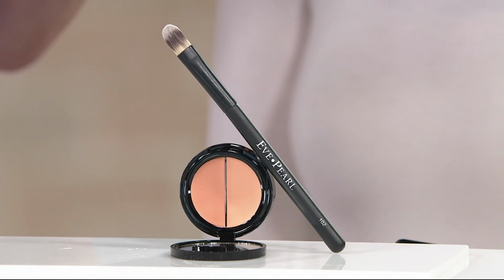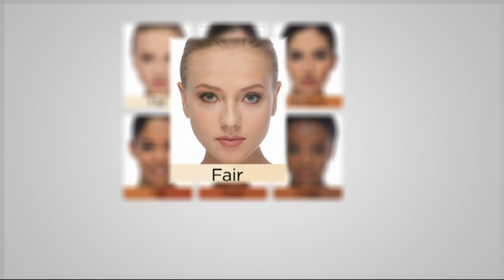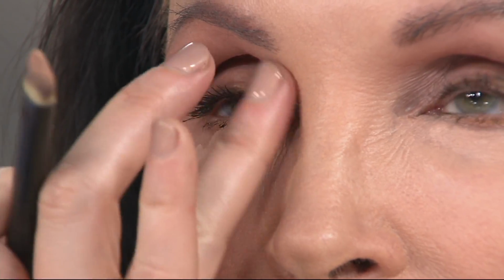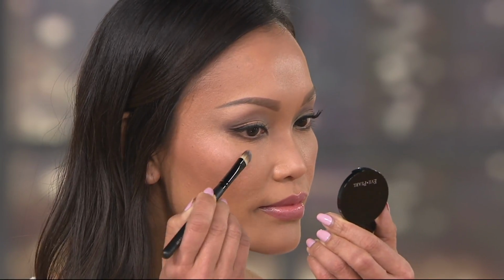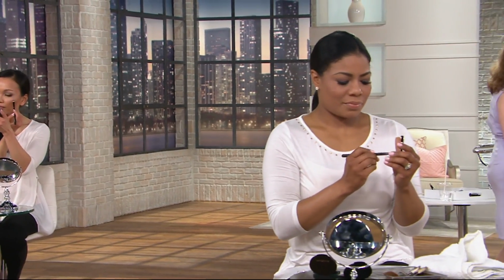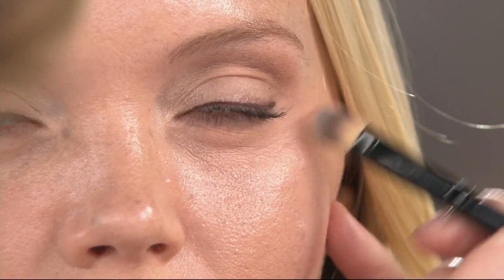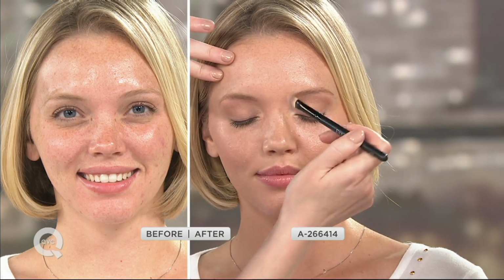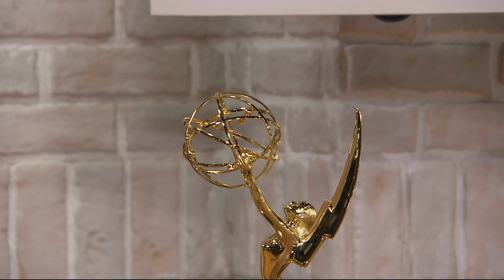EVE PEARL Dual Salmon Concealer w/ Brush on QVC